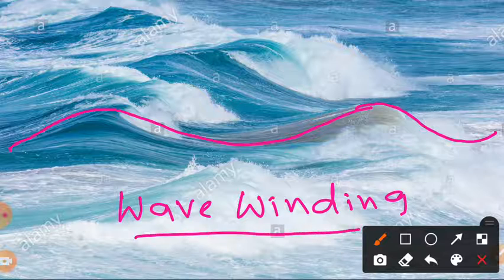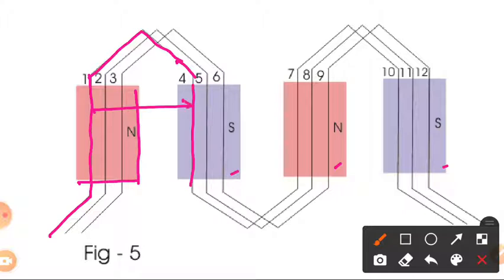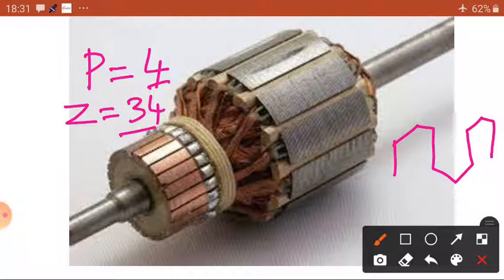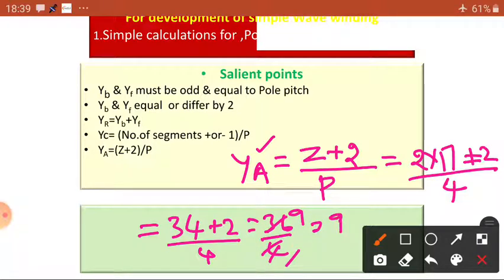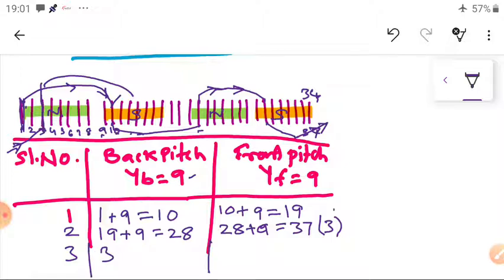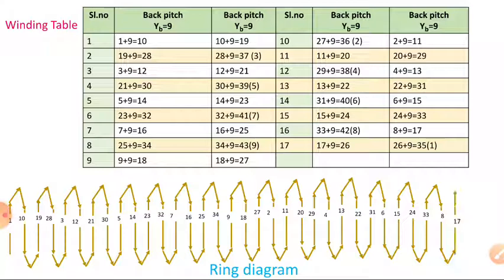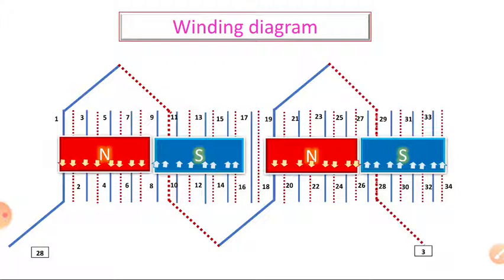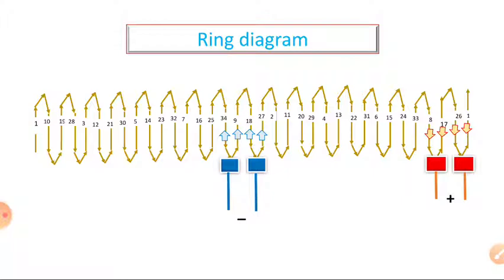Easy way to develop Wave winding diagram